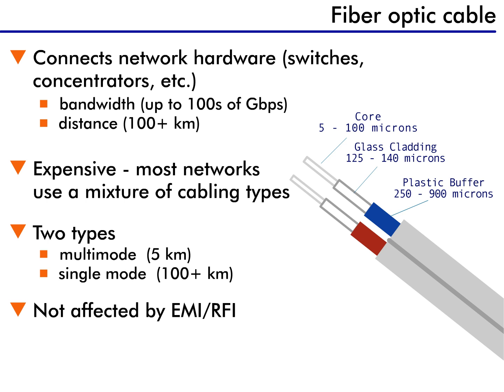Media Types - 8 : Fiber Optic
Next we come to fiber optic cabling, also called 10Base FL. This type of cabling is not commonly used to connect to individual PCs; however, it is the standard way to connect networking hardware such as concentrators and switches together. The reason fiber is used in this way is because it can carry much larger amounts of bandwidth than coax or twisted pair - and, as we'll learn a little later on, the bandwidth requirements between concentrators are much higher than the requirements for individual computers.
The two greatest advantages of fiber optic cabling are bandwidth and distance. It is designed to support bandwidths that range up to hundreds of gigabits per second.  Fiber can connect devices at distances exceeding a hundred kilometers. Although these two things make fiber attractive, it also makes it expensive. When installing network cabling, users must balance capabilities against cost. This is why most environments today use a mixture of twisted pair and fiber.
Fiber is available in two major varieties, called multimode and single mode. Multimode fiber is less expensive and is good for distances around 5 kilometers. Single mode is more expensive and can support distances between devices of over a hundred kilometers. Both types support high bandwidth capabilities.
Another advantage of fiber cabling is that since it uses light pulses to send data, fiber is not affected by electronic noise. Fiber cabling is also resistant to eavesdropping.
Fiber offers the best capabilities of any media type, the only drawback being the price. However, users are starting to realize that if they install fiber in their network once, they might never need to replace it as bandwidth needs increase. This is not true with twisted pair. So in the long run, fiber may end up being the less expensive option.